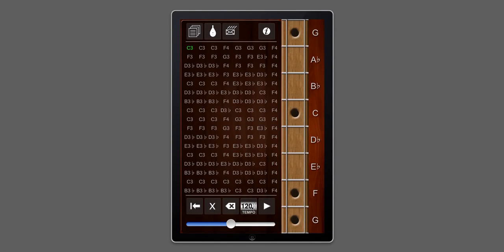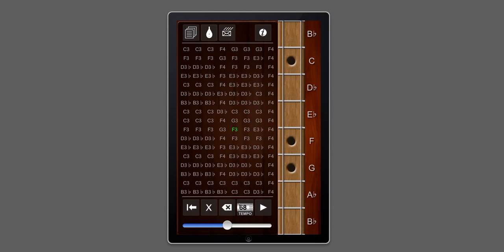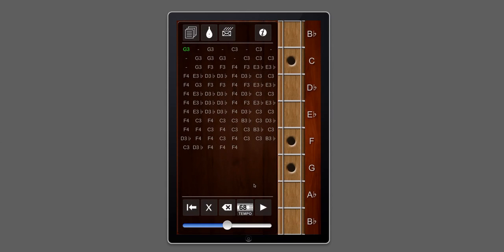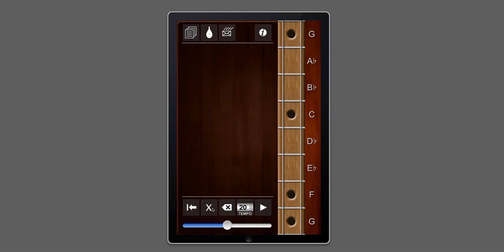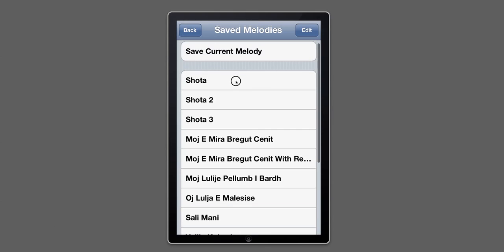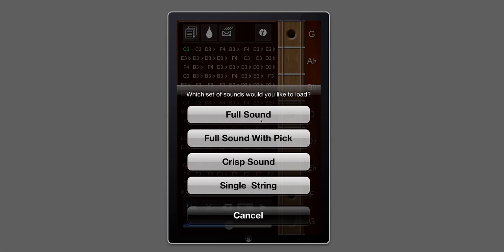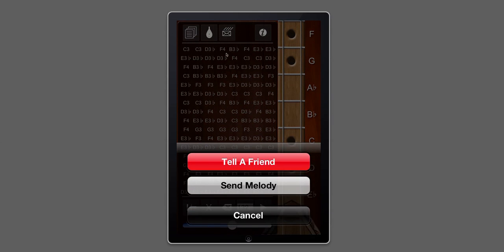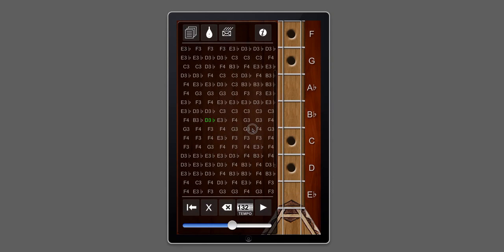Tingalin iPhone App Update